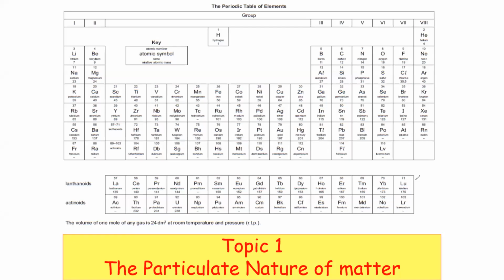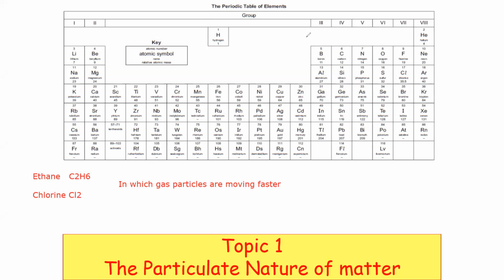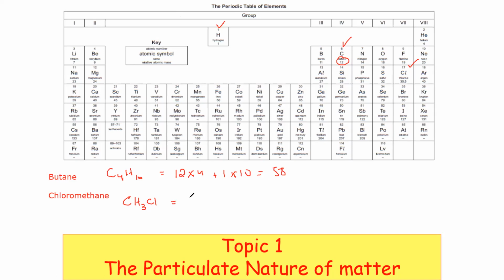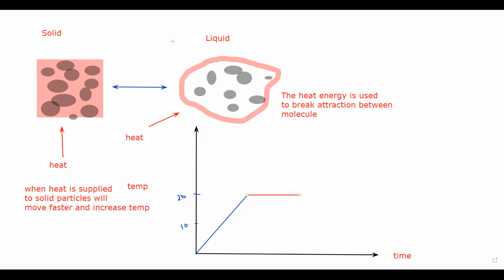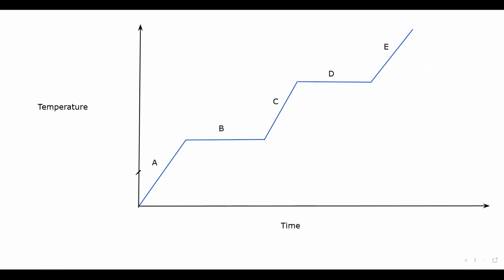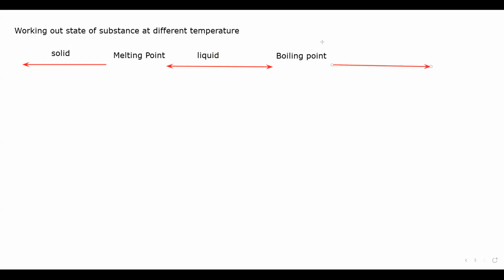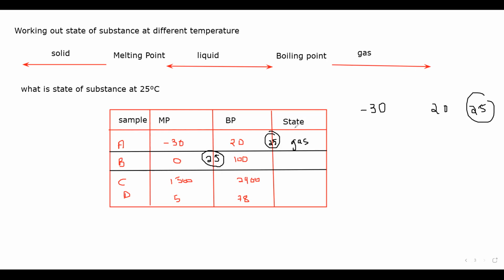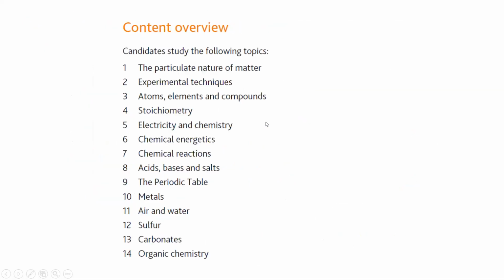States of Matter Cambridge IGCSE/O level Chemistry 0620/0971/5070 Lesson 1 part b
•• Describe changes of state in terms of melting,
boiling, evaporation, freezing, condensation and
sublimation
•• Explain changes of state in terms of the kinetic
theory